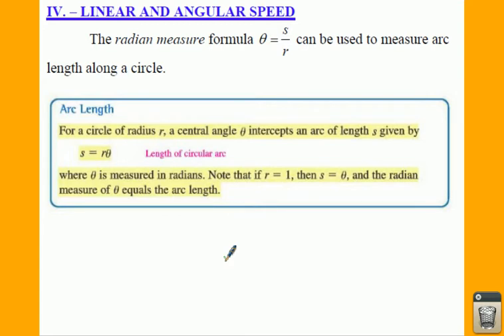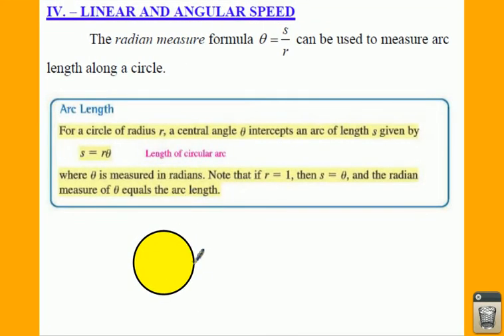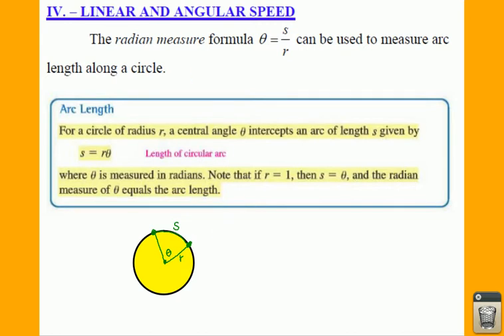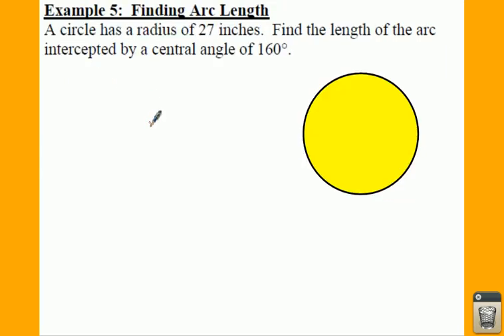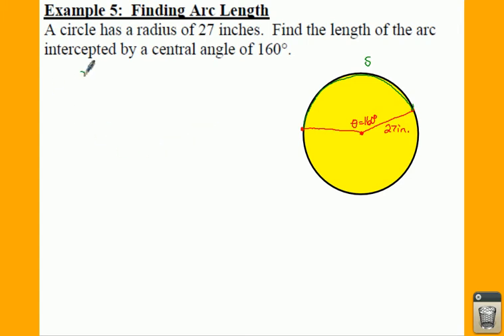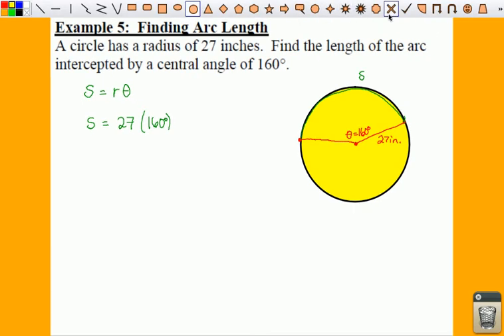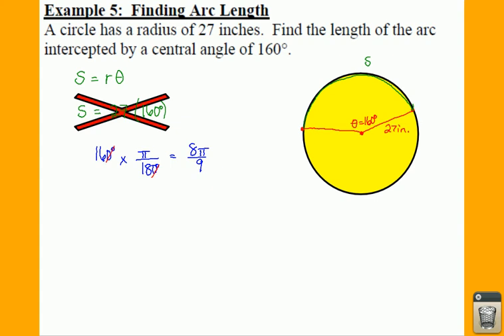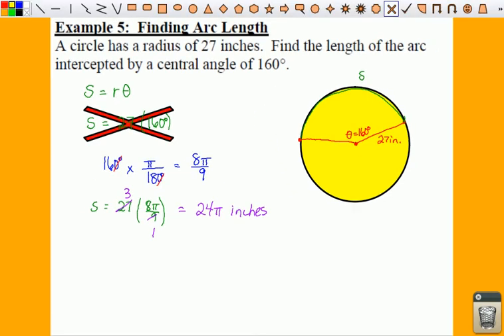PC: Lesson 4.1 - Example 5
Use the given formula to help you find the length of an arc of a circle.